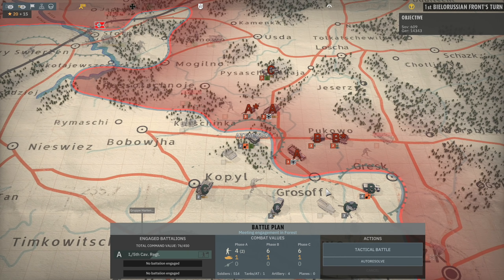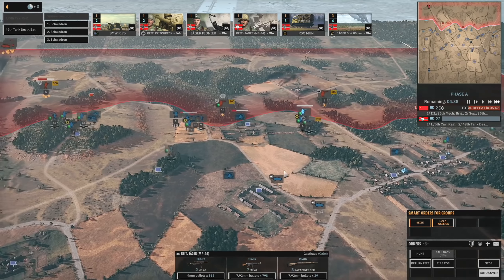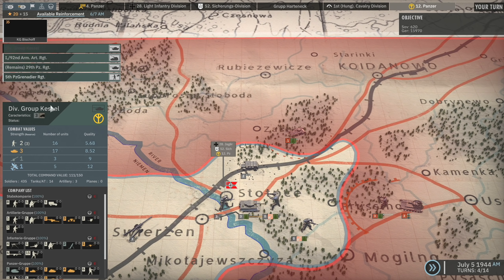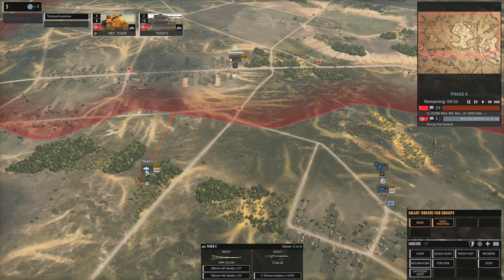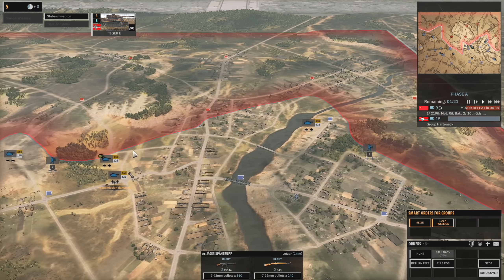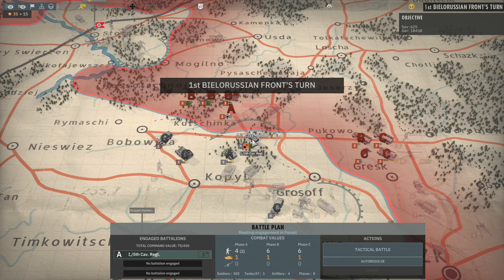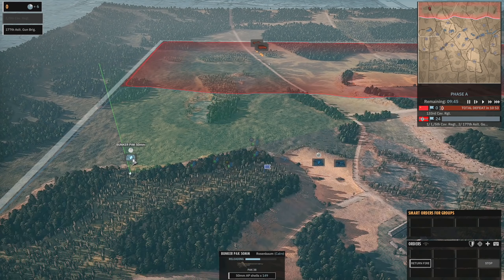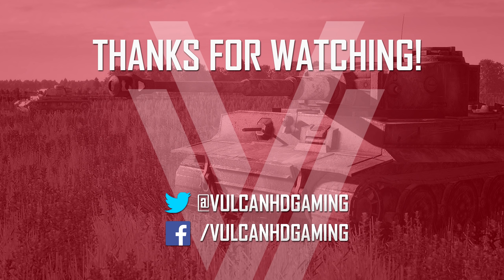Steel Division 2 Campaign - Baranavichy #5 (Axis)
This is a playthrough of the Baranavichy campaign in Steel Division 2, playing as the Axis on Hard difficulty.